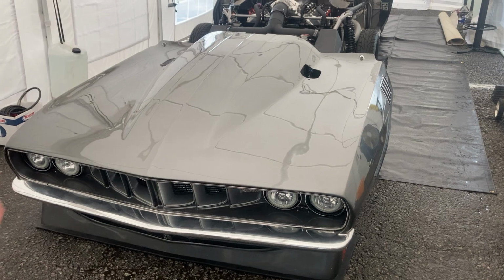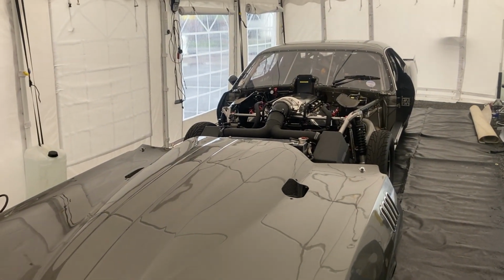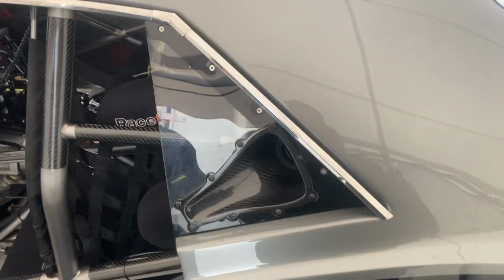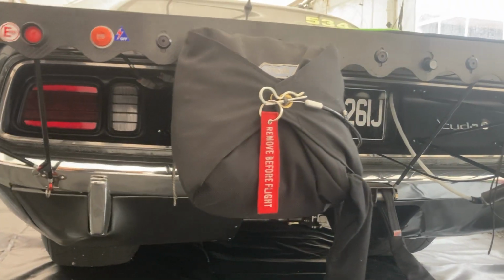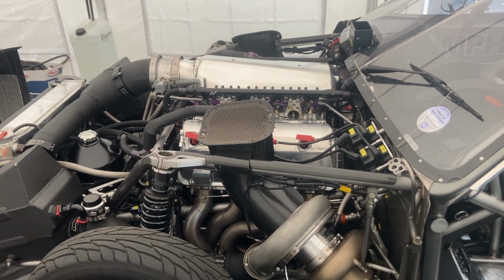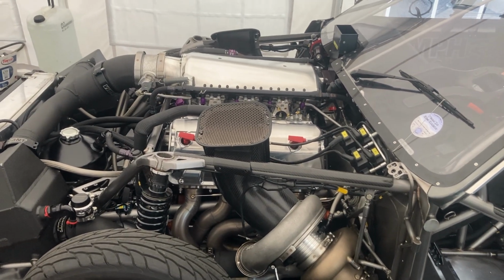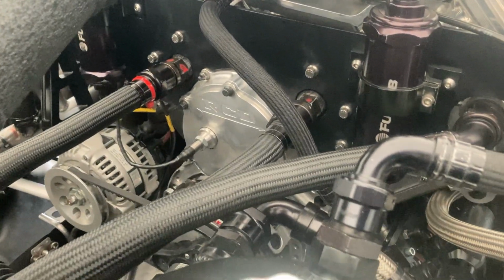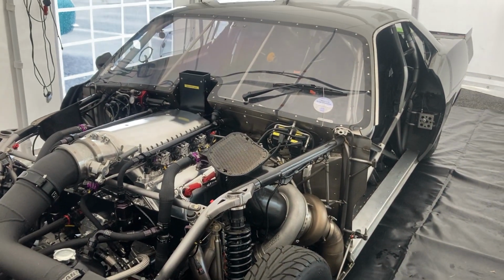Mark Sheridan's street legal twin-turbo Hemi-powered 1971 Plymouth Cuda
Mark wowed the Topspeed Street Eliminator scene when he debuted his achingly beautiful Cuda. Since then, he's been sneaking up on the ETs this car is capable of, while still crossing the line like a Pro Mod at over 200mph (Mark is the proud owner of a 10-second timing ticket with a legit 204mph terminal). Now well into the low sevens, there's still plenty more to come from this street legal and street drivable Mopar stunner. I caught up with Mark and the MPH Racing team at the rained-out Saturday qualifying day of the 2023 Bug Jam